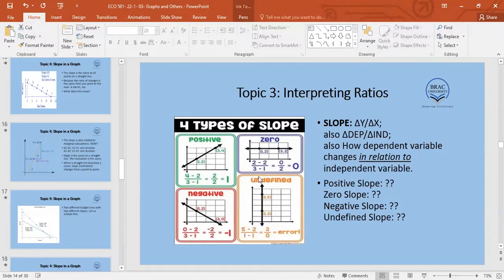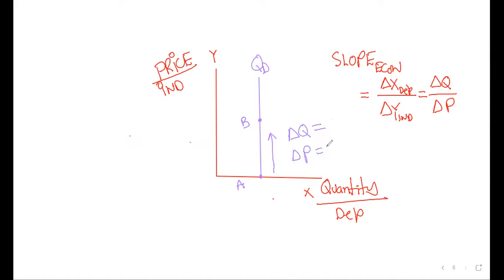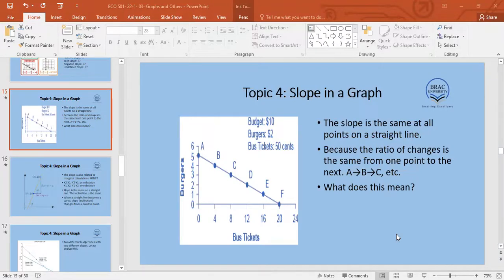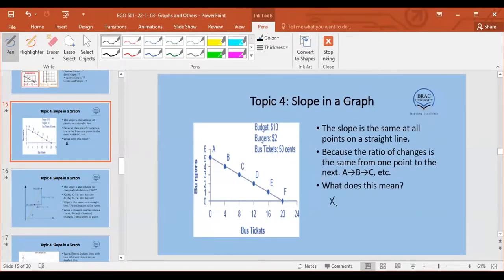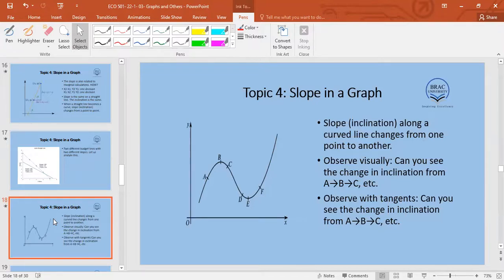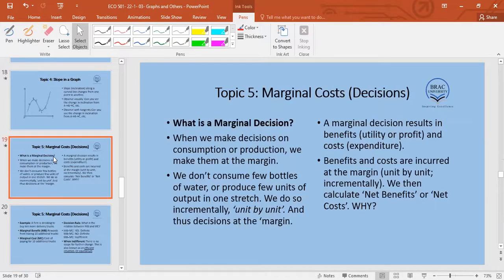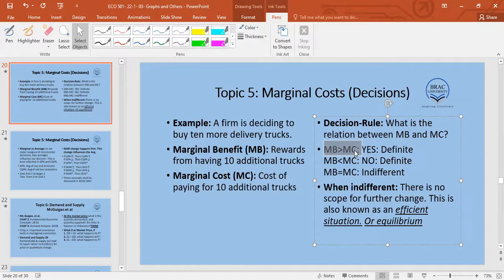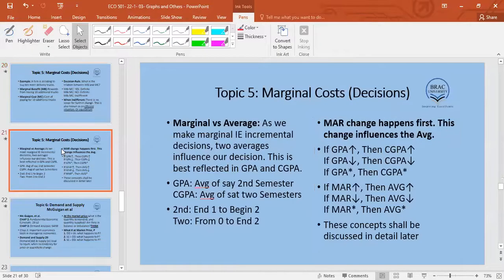2022 02 12 FEB- Eco 501- Sec 1- Week 3- Part 2 of 3- 36.29 MIN